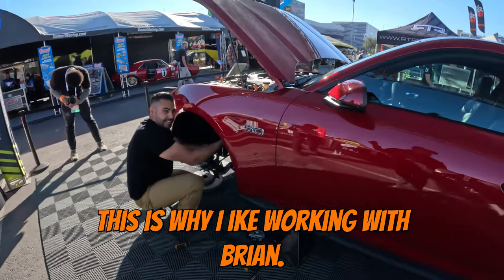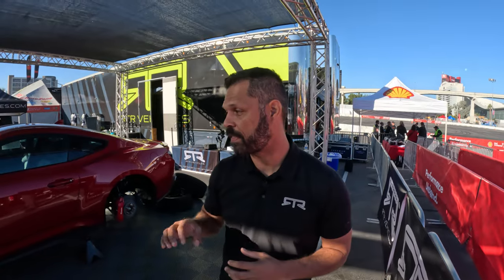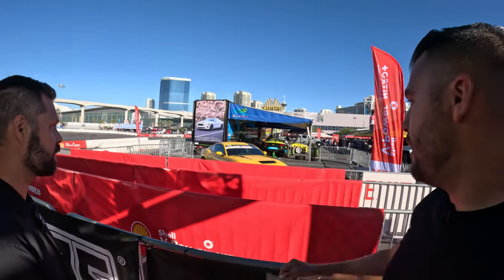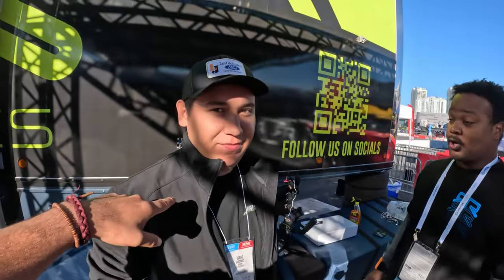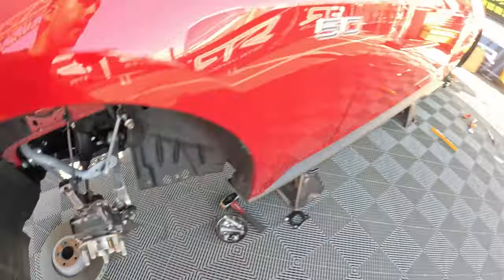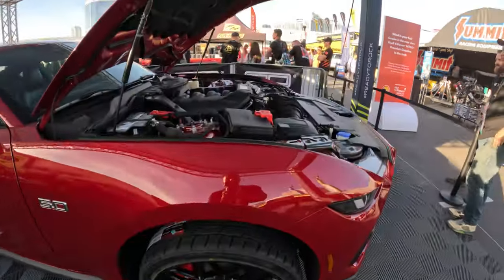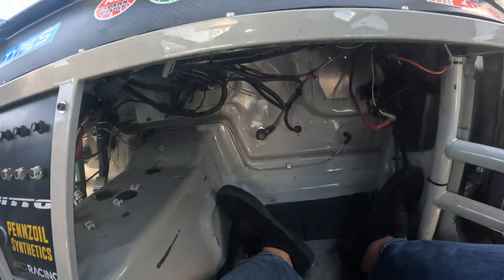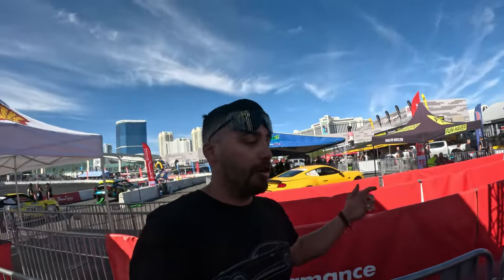I Built A 2024 Mustang RTR Spec 2 at SEMA!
In today's video I build a 2024 Mustang RTR Spec 2 live at SEMA 2023 with RTR Vehicles! This particular car will be going back to Leif Johnson Ford in Austin, Texas where it will be sold.

This was an amazing experience with the RTR team and I cant wait to see where this journey takes me next!